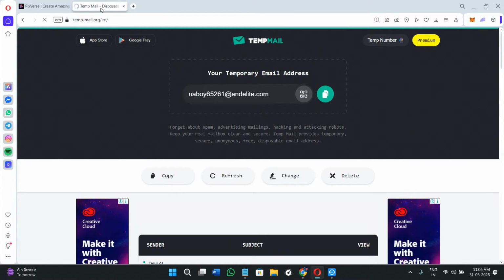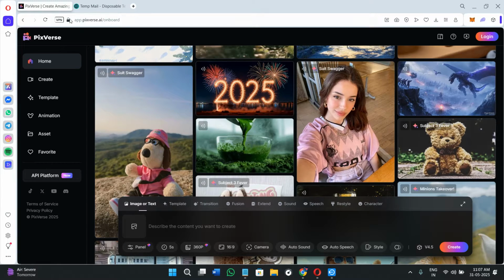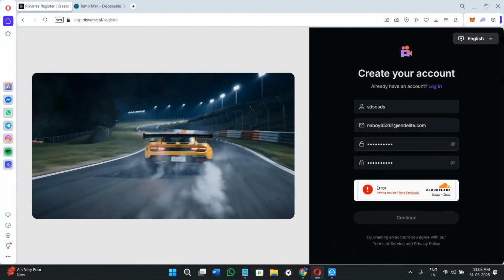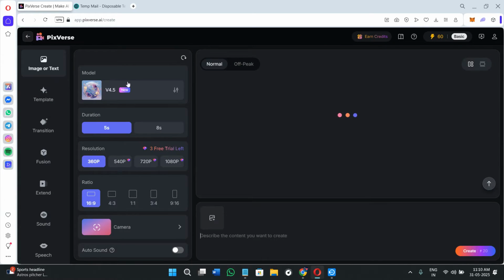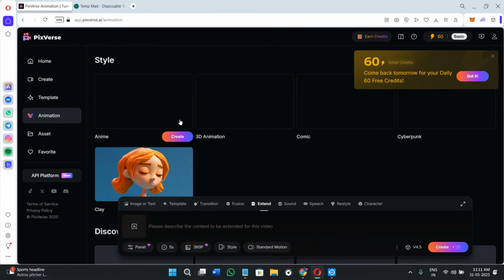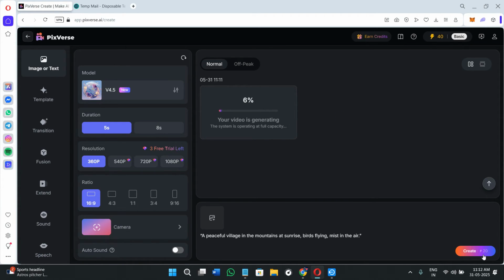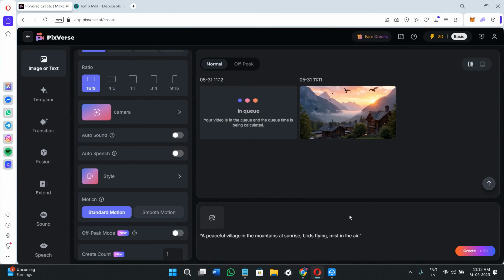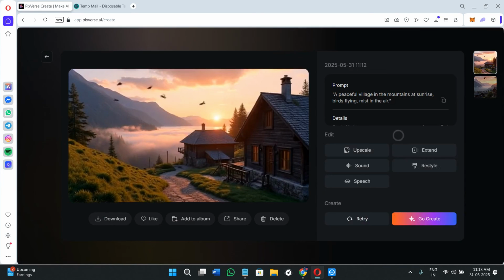How to Use Pixverse.ai